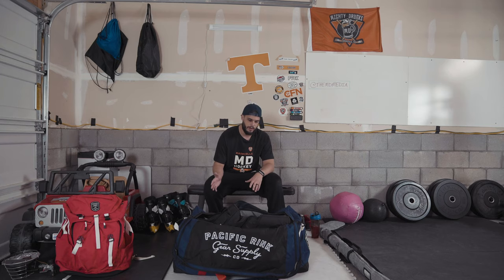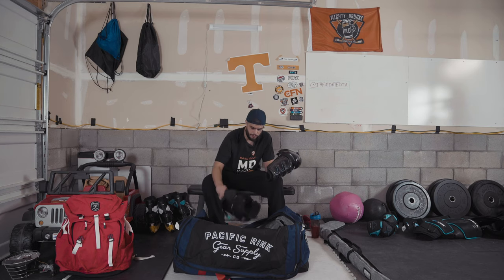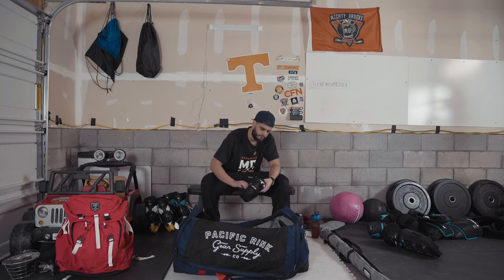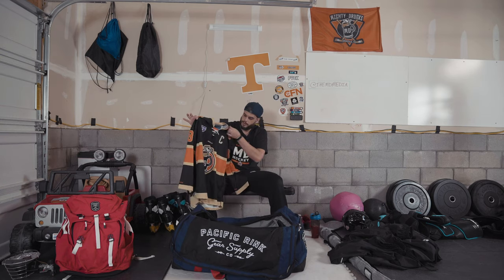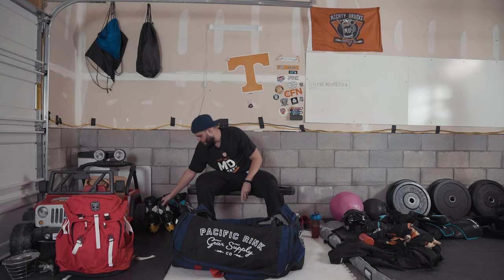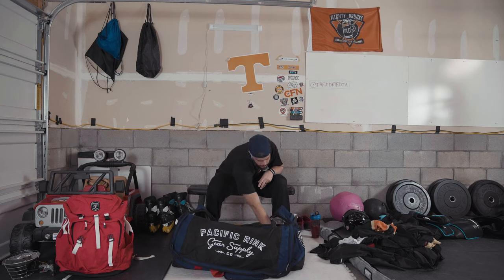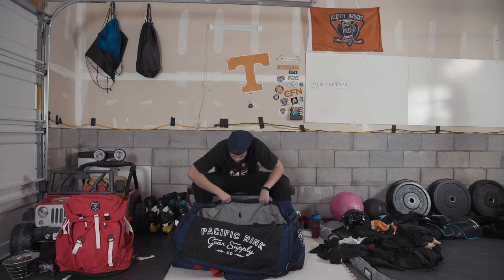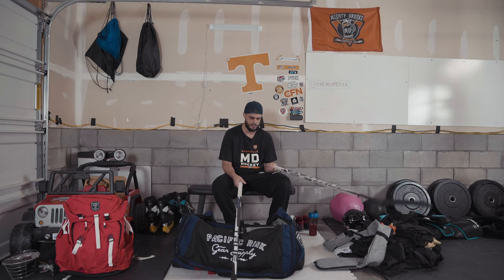What's in my Beer League Hockey Bag | 2020